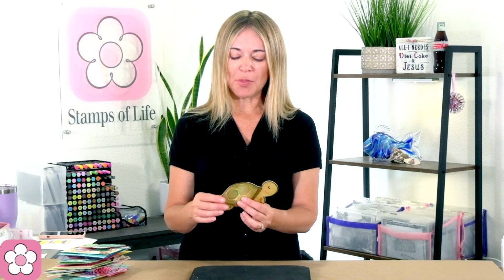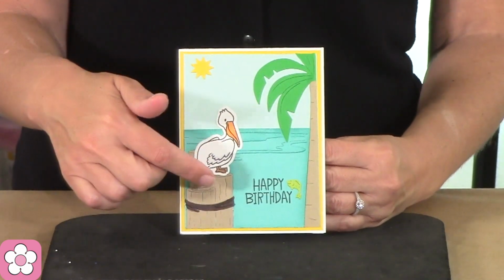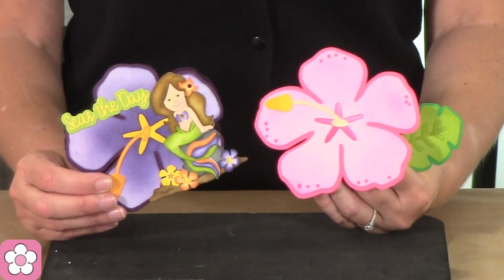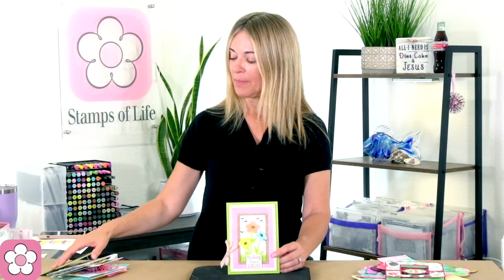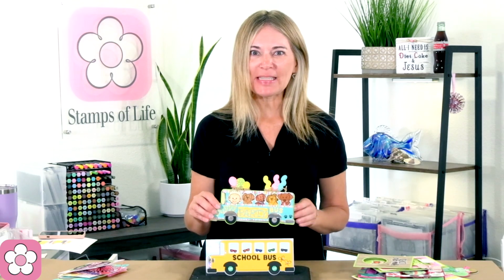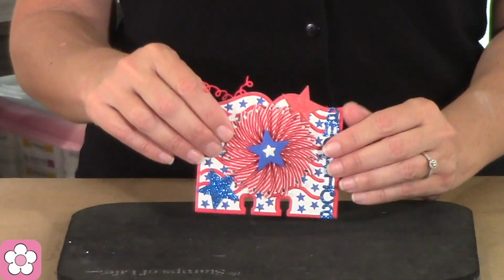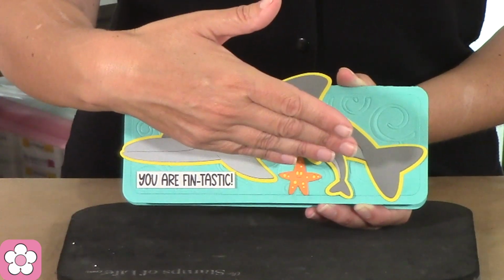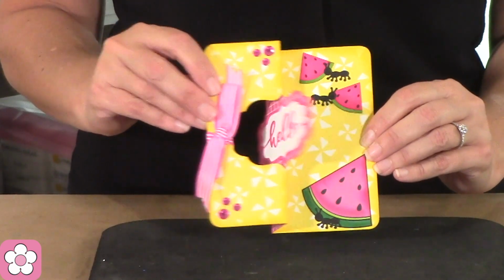The Stamps of Life Month In Review July 2023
The Stamps of Life Month In Review July 2023! Stephanie Barnard will take you through a quick look at many of the products, including dies & stamps, added to The Stamps of Life website in July. There is a lot to see, so take a few minutes to watch this video and see some truly fantastic card designs from The Stamps of Life Design Team. Links for some of the new items will be listed below.